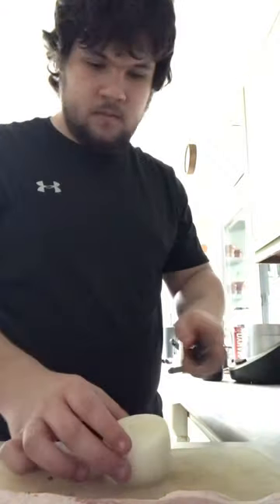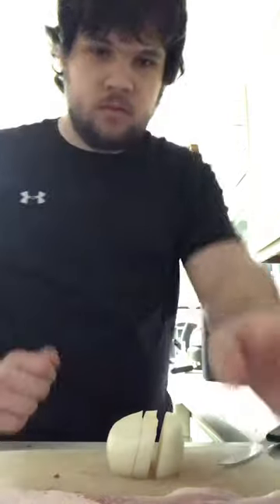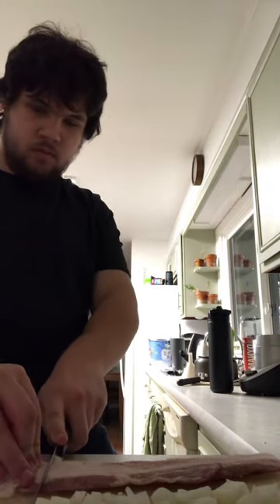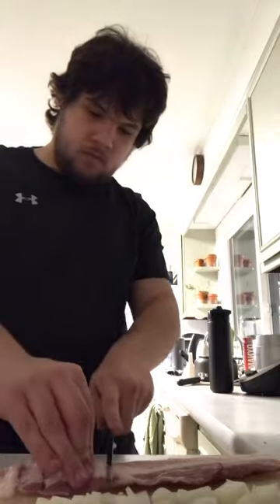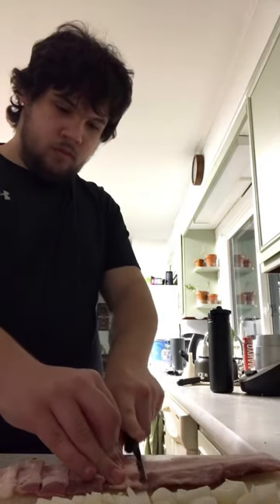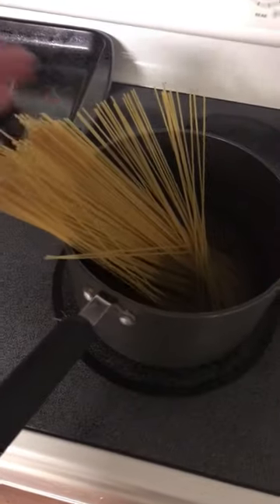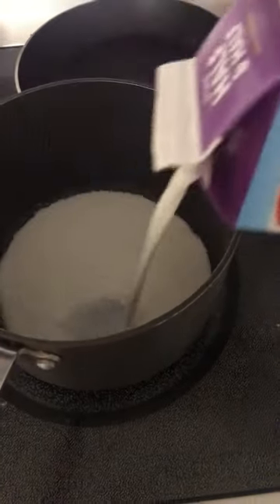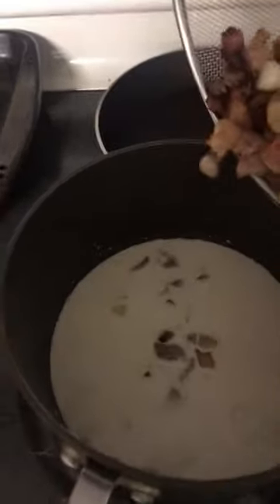How to make carbonara (Spanish version)